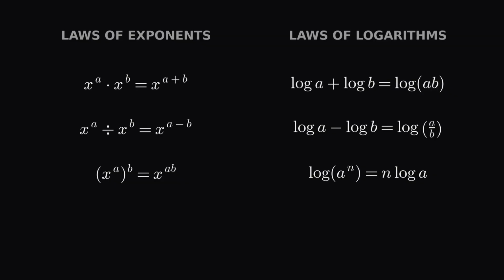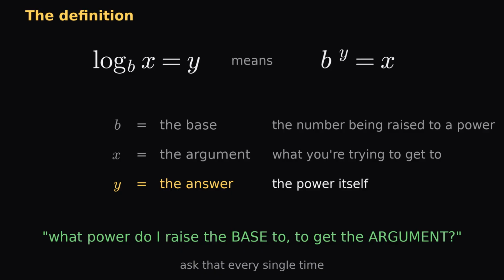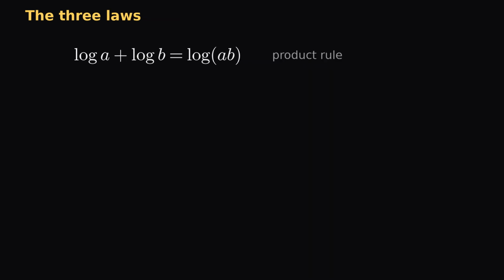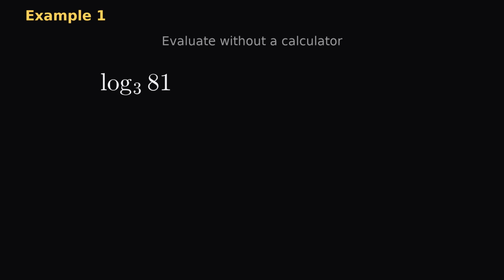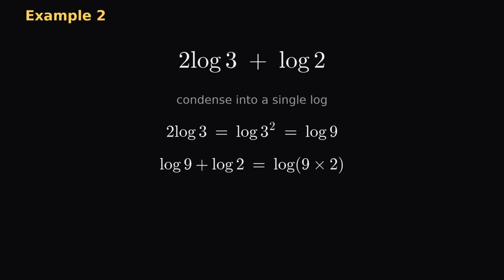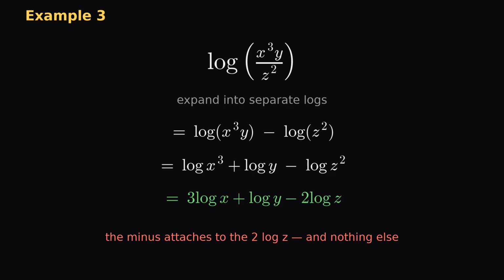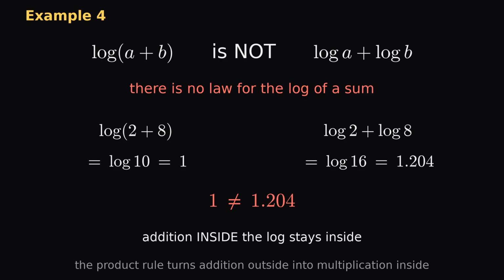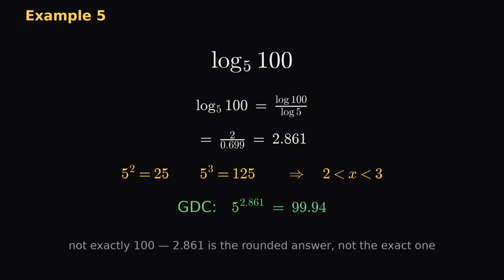Laws of Logarithms Explained | A Log IS a Power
The laws of logarithms explained from scratch, with five worked examples —
including the one mistake almost everyone makes, and how to handle a base
your calculator doesn't have.

Start with one sentence: a logarithm is a power. 2³ = 8 and log₂ 8 = 3 say
exactly the same thing. Read a log out loud as a question — "what power do I
raise 2 to, to get 8?" — and it stops being notation you have to memorise.

Then the part worth staying for: the three laws of logarithms ARE the three
laws of exponents. Multiplying becomes adding, dividing becomes subtracting,
and a power becomes a multiplier. One set of rules, seen from two sides.

0:00  A log is a power — 2³ = 8 and log₂ 8 = 3
0:37  The exponent laws and the log laws, side by side
1:05  The definition: base, argument, answer
1:30  Reading the base — and what log and ln mean
2:09  The three laws, the two freebies, and change of base
2:58  Example 1 — evaluating without a calculator
3:33  Example 2 — condensing into a single log
4:04  Example 3 — expanding into separate logs
4:41  Example 4 — why log(a + b) is NOT log a + log b
5:21  Example 5 — change of base, and the GDC check